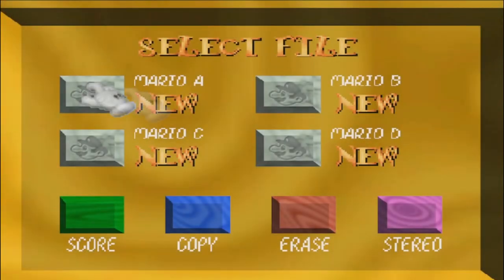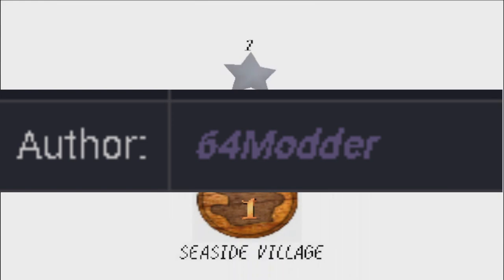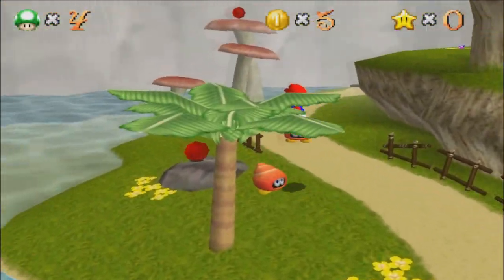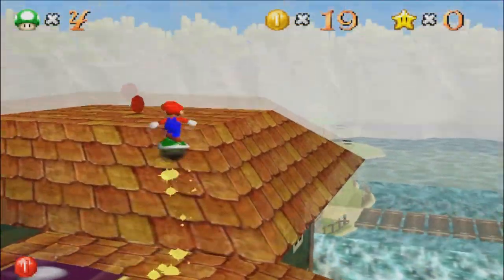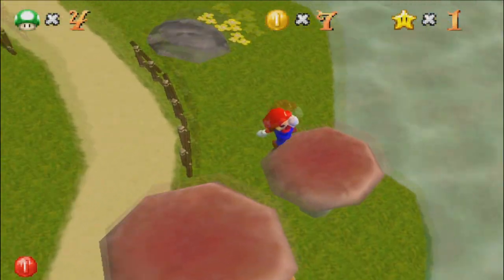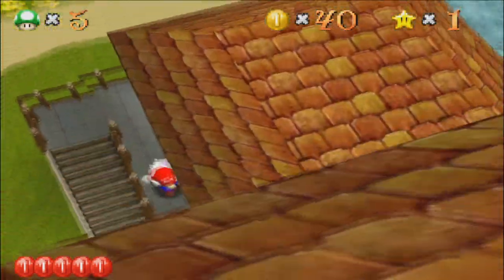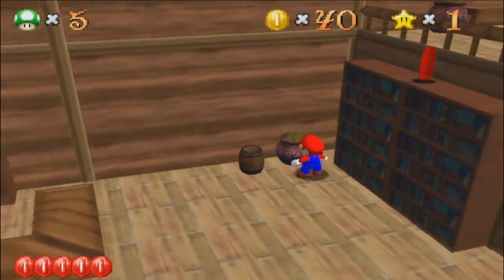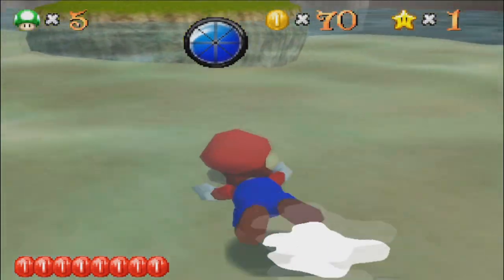Super Mario 64 but we're trapped in a seaside village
Today we're checking out  Super Mario 64 Seaside Village by 64Modder. This is Super Mario 64 but BETTER! Let's see how Mario will make it through this one.